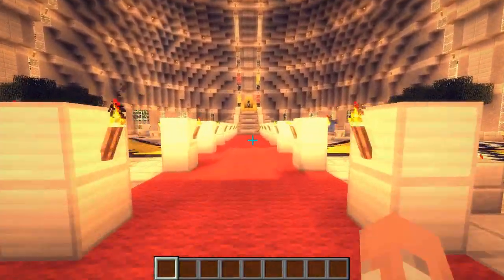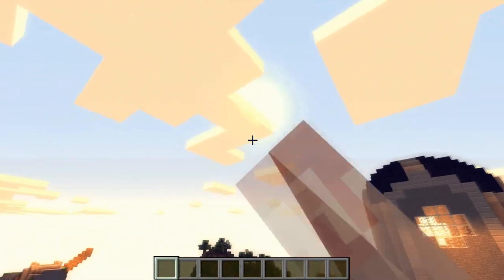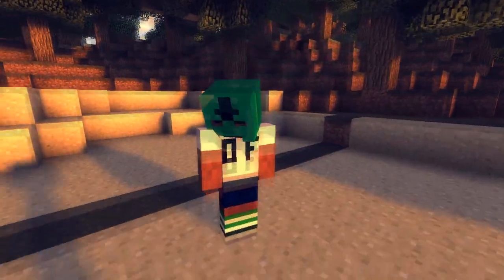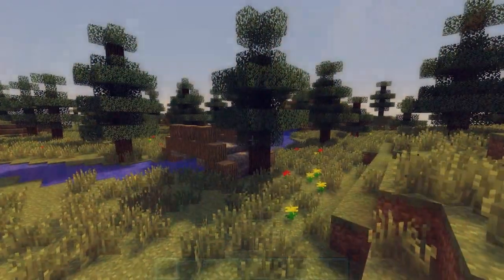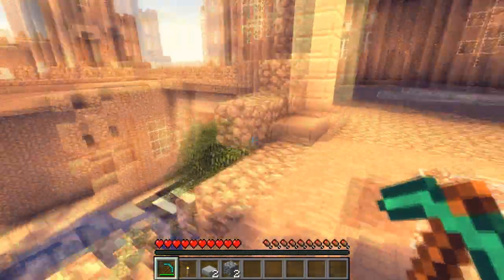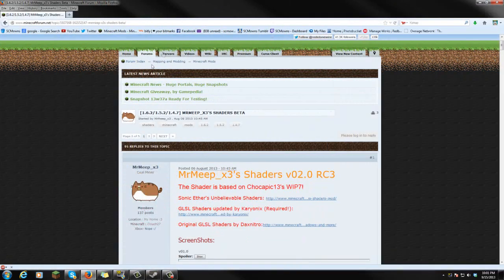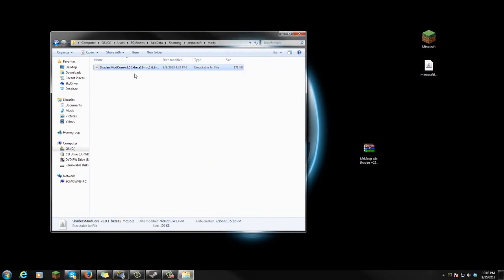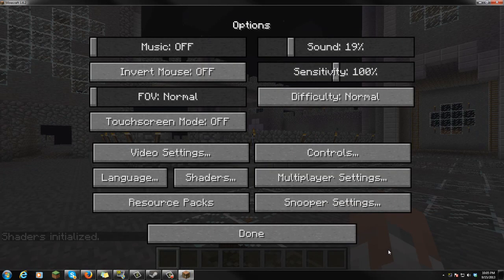Minecraft Mods - MrMeep Shaders 1.6.2 Review and Tutorial ( CINEMATIC GRAPHICS! )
Hey guys! I'm back with another Minecraft Shaders review! This time we take a look at MrMeep's Shaders! This shaders is soooooo epic! If you liked the video, thank you!

Title of Mod:
MrMeep Shaders 1.6.2 Review and Tutorial ( CINEMATIC GRAPHICS! )